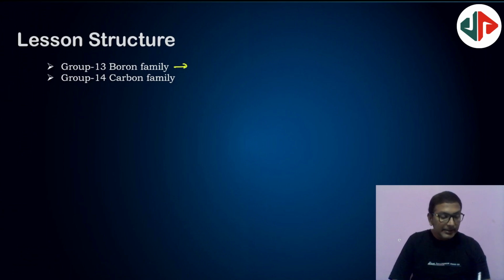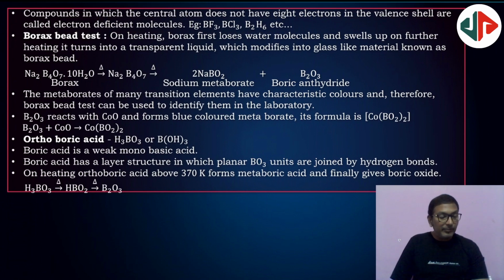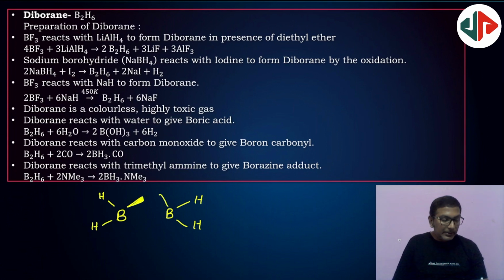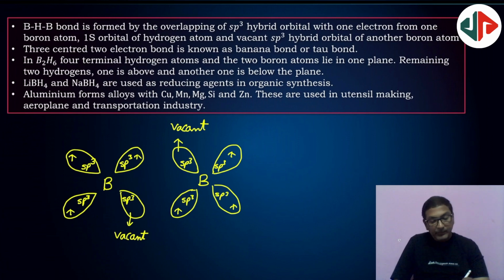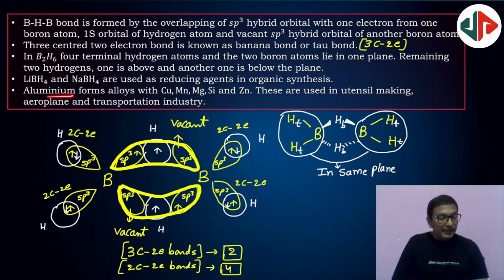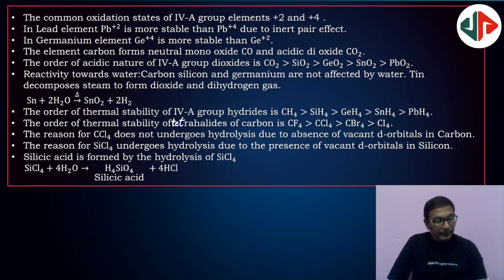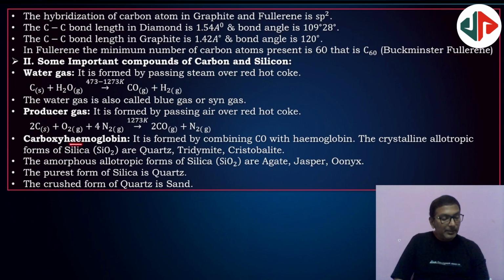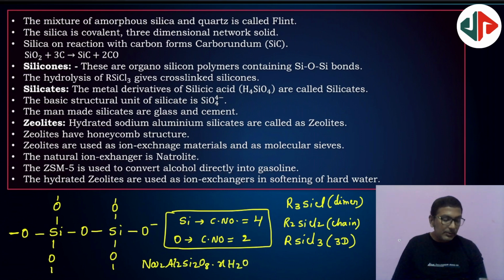DAY 16_ Group 13- Synopsis || JS Academic Solutions